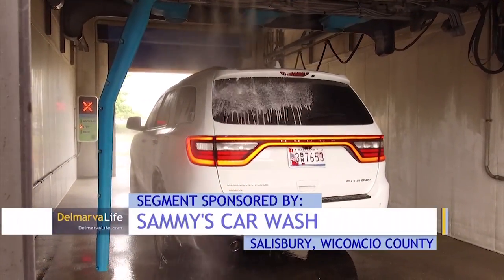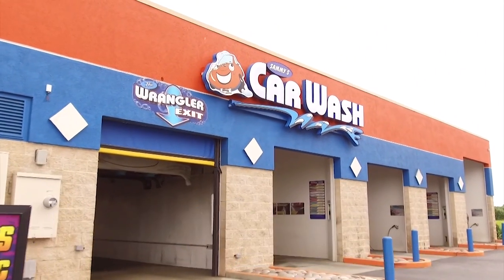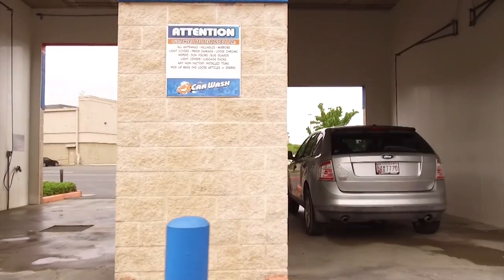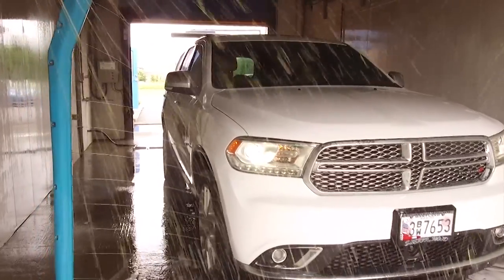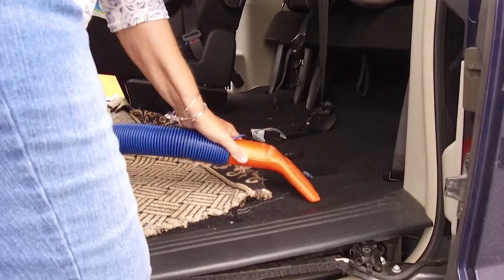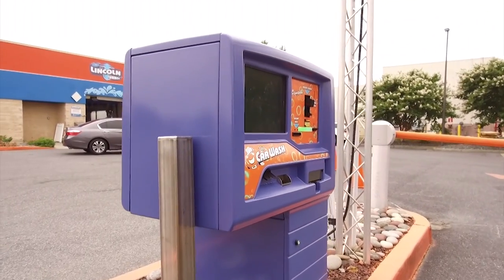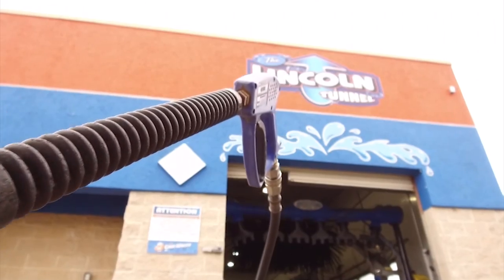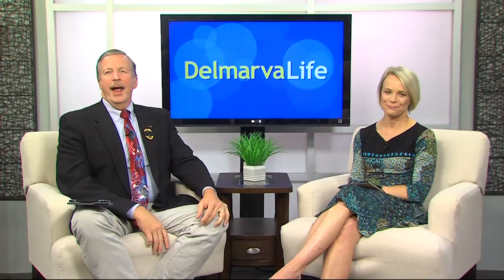Paid Content by Sammy's Car Wash - Car Wash Options